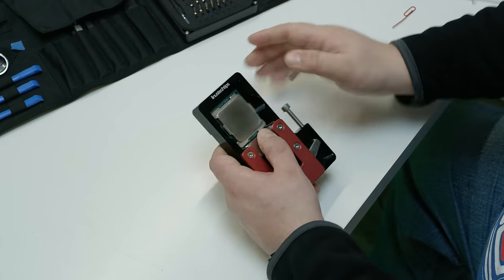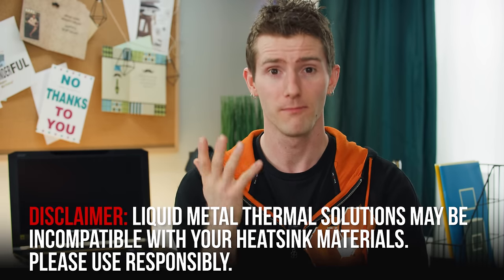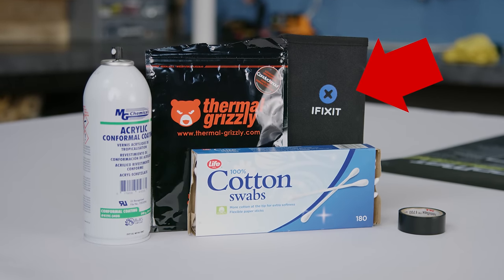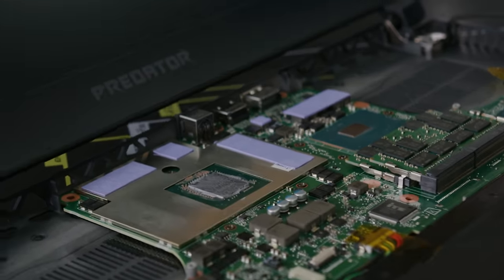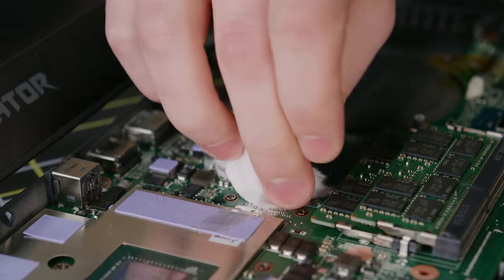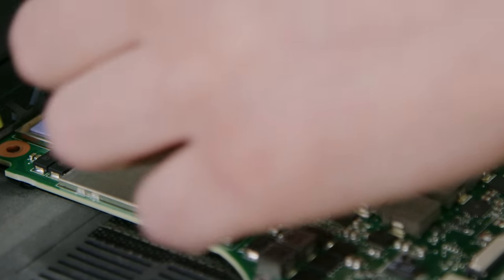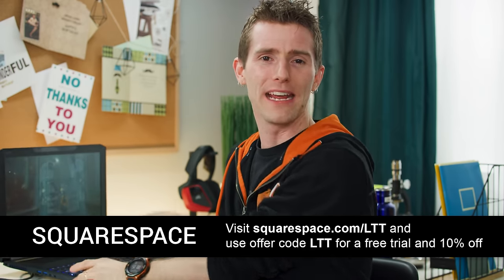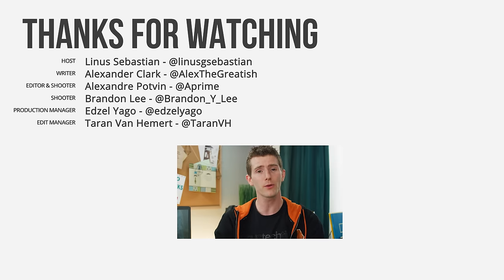Liquid Metal Laptop Cooling – 20C LOWER!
Can the lower temps of liquid metal be worth the chance of bricking your laptop?

Buy Liquid Metal
On Amazon
On Newegg